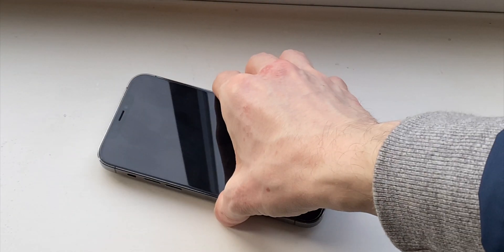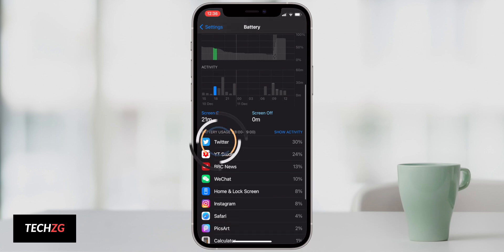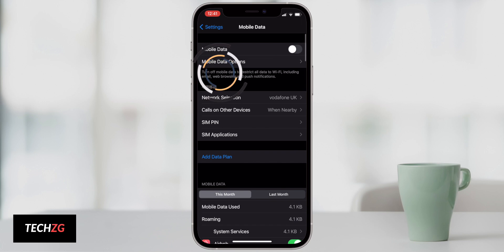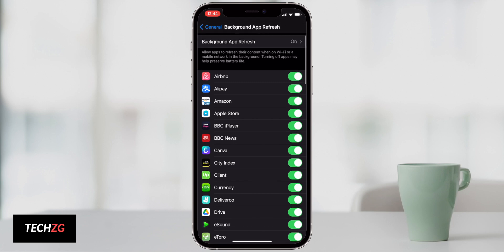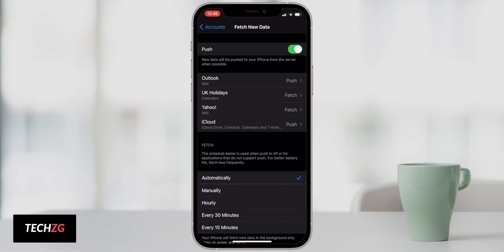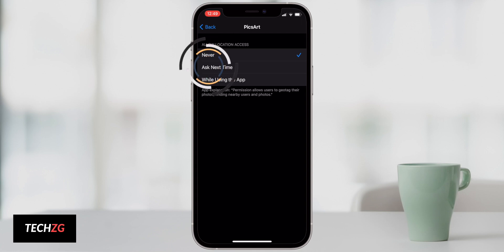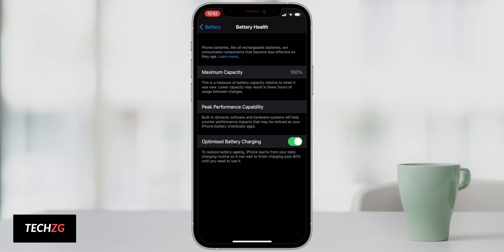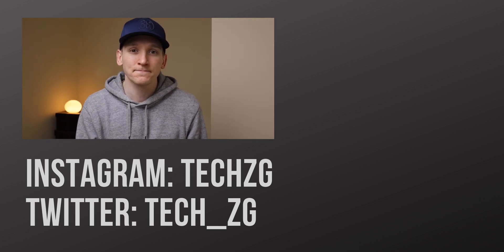Best iPhone 12 Battery Saving Tips, Tricks & Settings.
iPhone 12 battery saving tips and battery settings. iPhone 12 settings to save battery and preserve battery life. iPhone 12 battery optimisation settings specific to iPhone 12 (iOS 14) and also some general battery saving tips and tricks for the best battery health.

iPhone 12 settings to turn off to save battery including locations services, system services, mail services and more best iPhone 12 battery saving tips to reduce wastage and increase long term battery health.